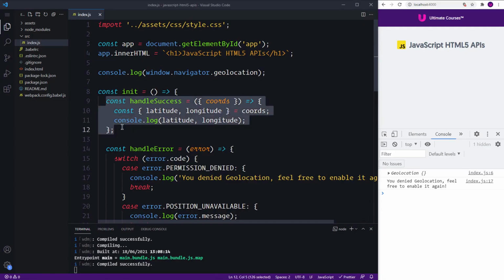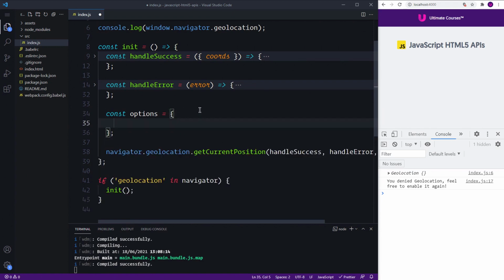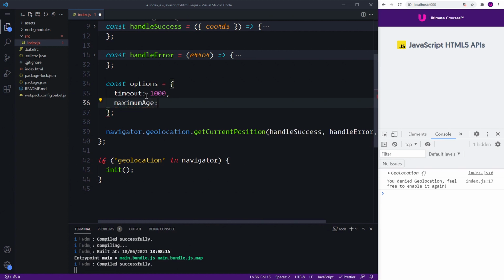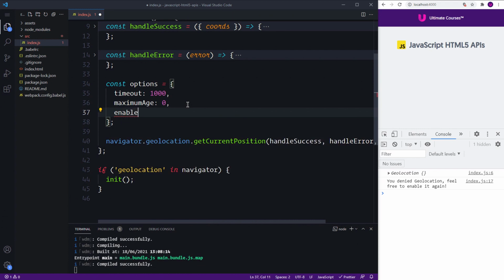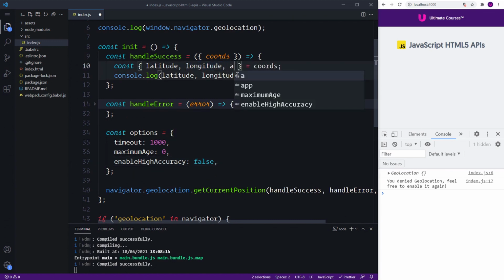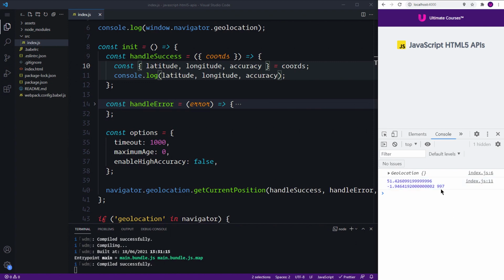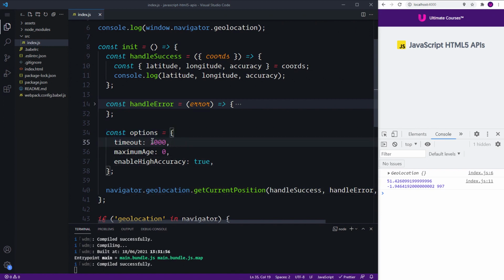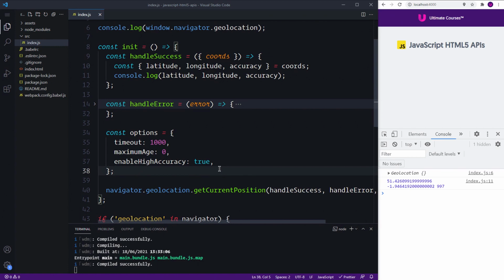JavaScript HTML5 APIs 069 Advanced Geolocation Options